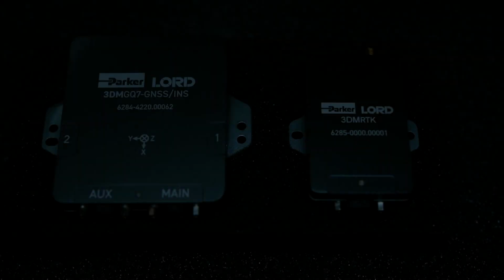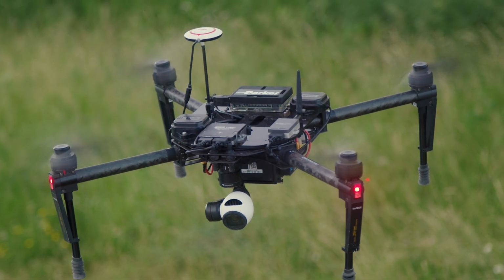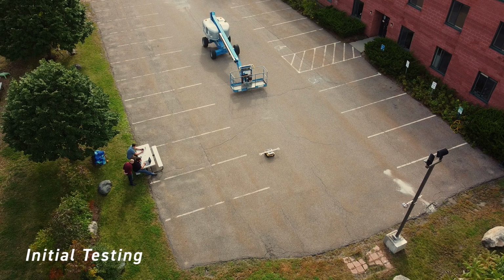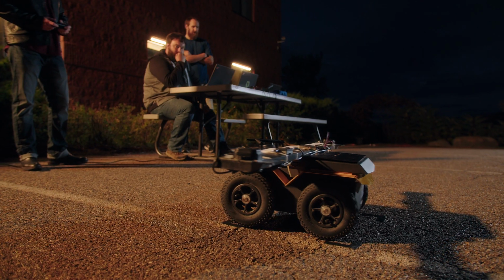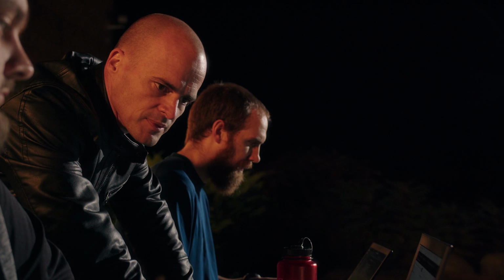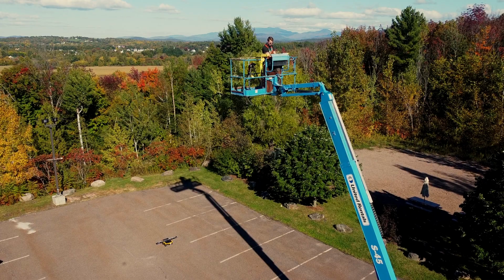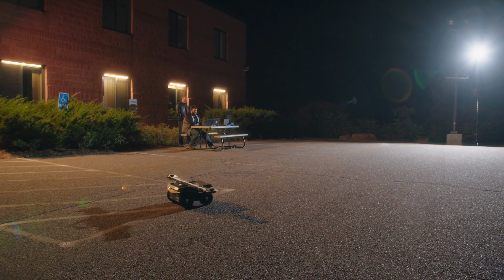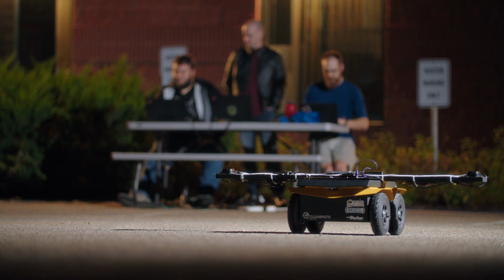Behind the Scenes: Robot Light Painting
In the summer of 2021 Parker inertial engineers set out to visually portray the difference centimeter-level accuracy can make. Using the magic of long-exposure photography and RTK corrections, they programmed their robot to autonomously navigate through the facility parking lot, recreating some famous artwork with incredible precision. Take a look behind the scenes and learn how they made it happen.